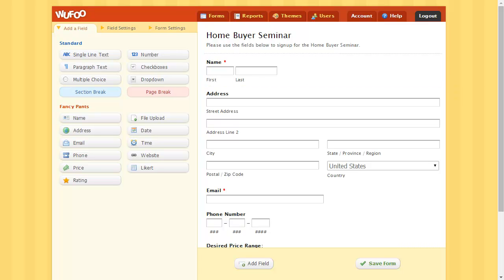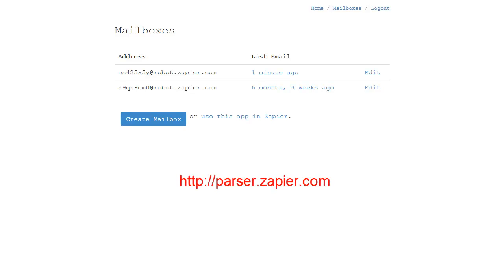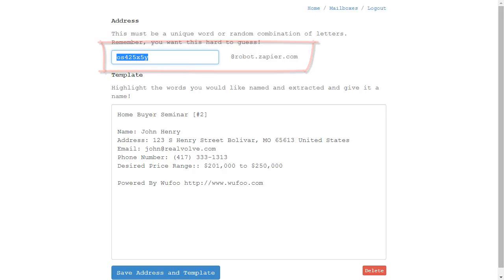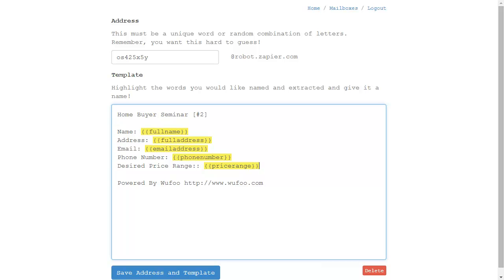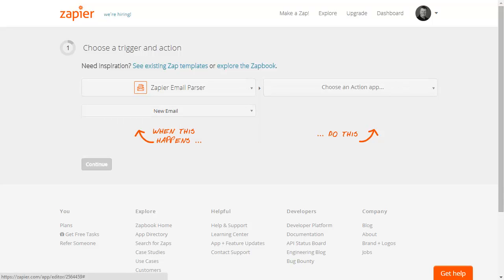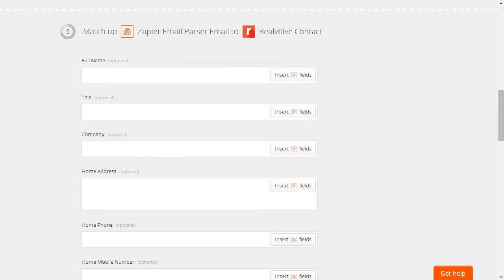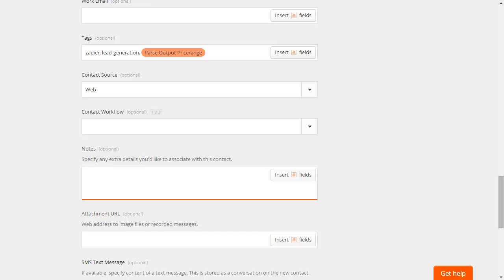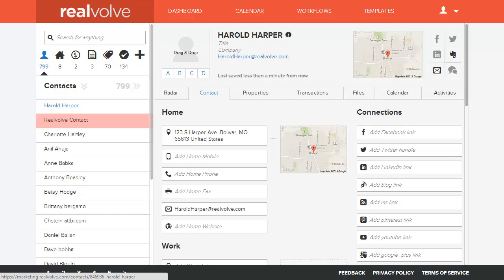Realvolve CRM: Creating an Email Parser zap to Import Leads from a Web Form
This video shows how to setup a Zapier email parser mailbox and assign fields that will be parsed from an email that was sent to you by your lead generation website.

Once the email is parsed it will be put into the Realvolve database as a new contact.